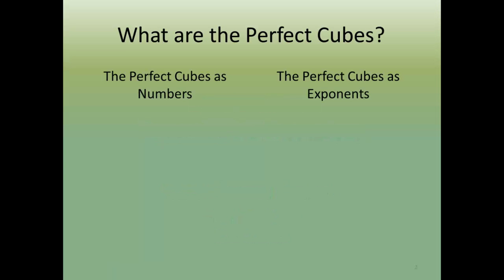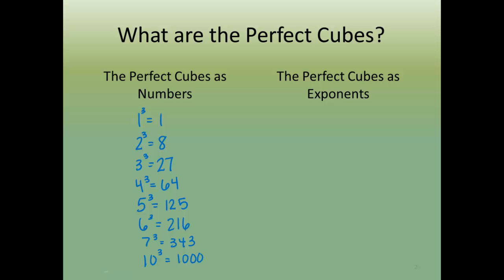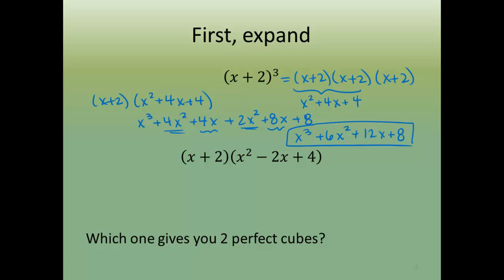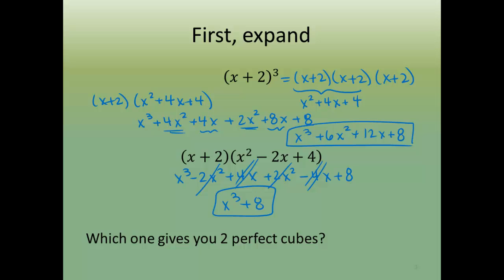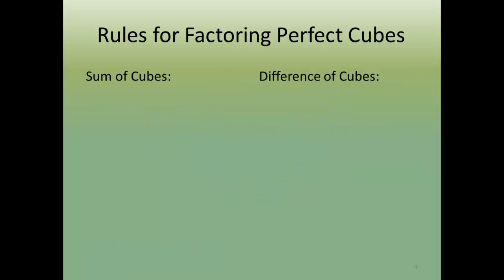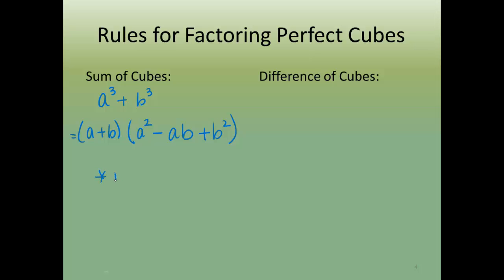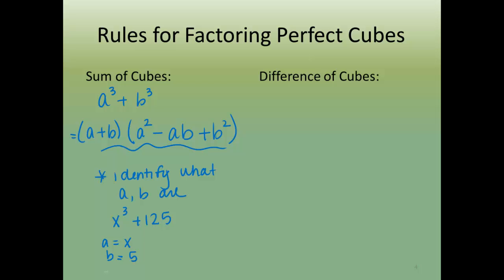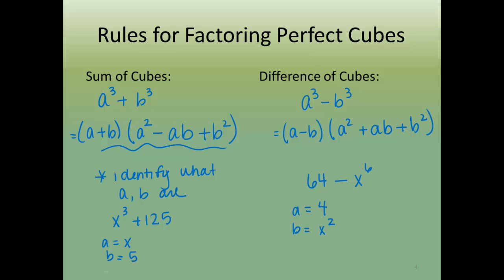Unit 3 Video 3 Perfect Cubes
This video is intended for Ms Moran and Mrs Eggerdings classes